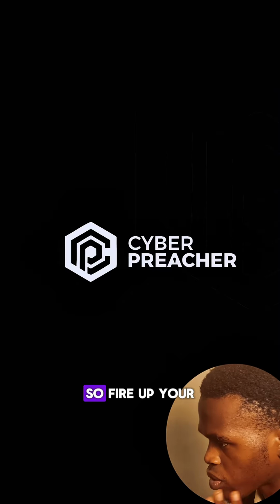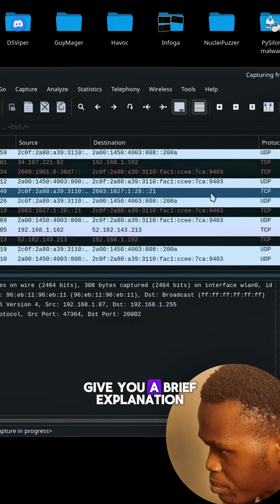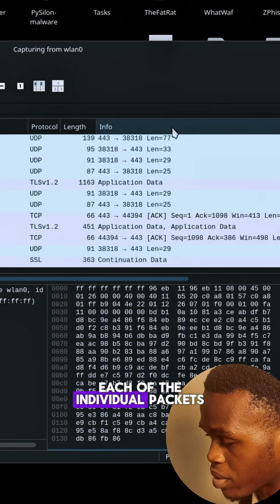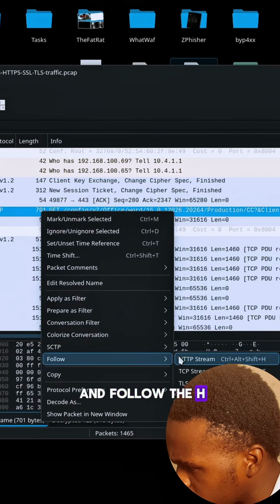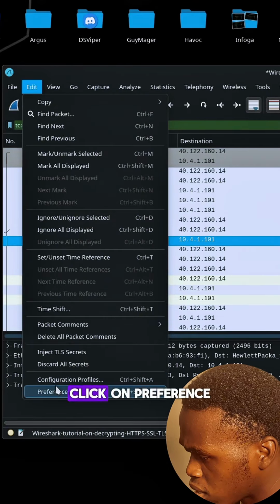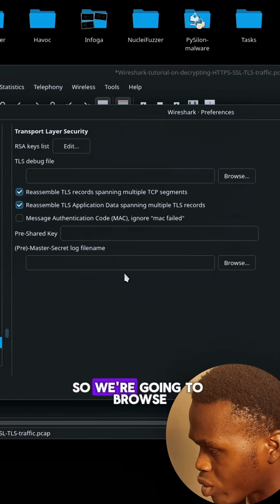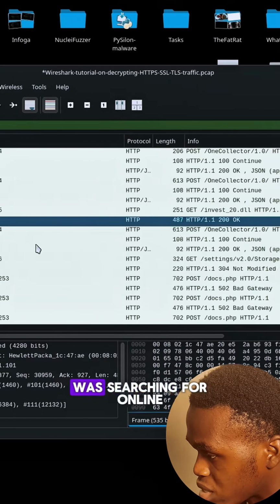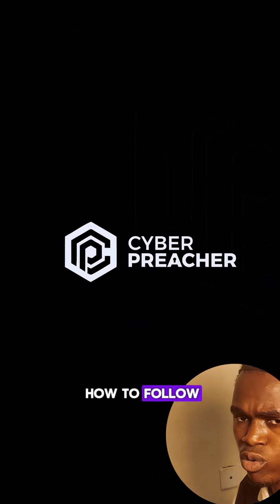4 July 2025